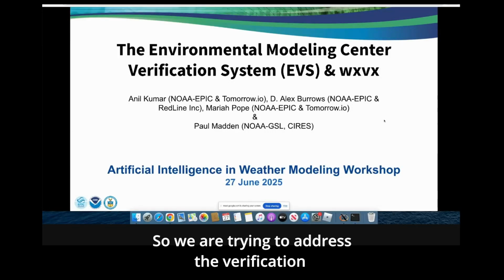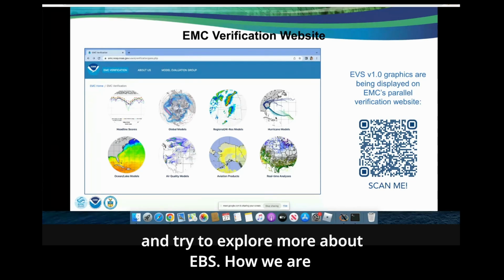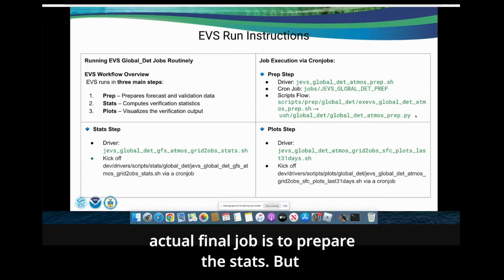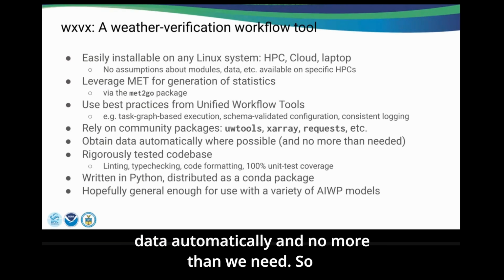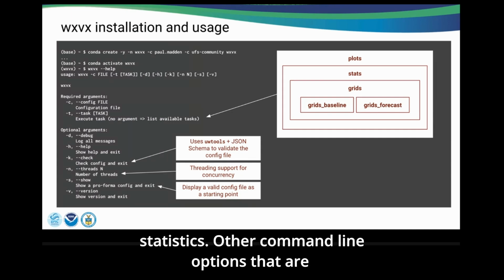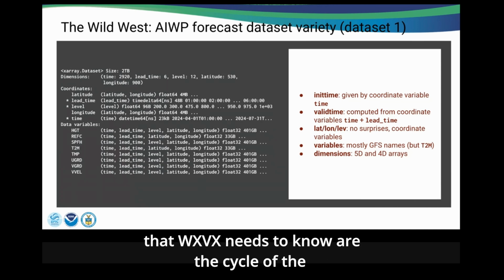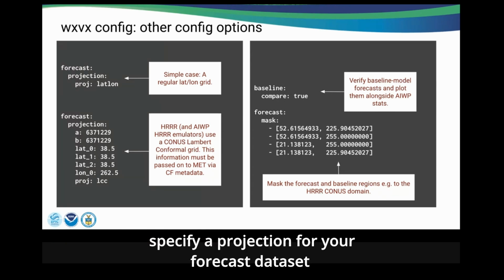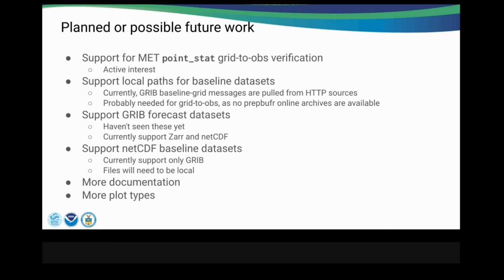AI Modeling Verification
AI modeling Verification overview and walk through both AI modeling frameworks being looked at NOAA.

Anil Kumar, OAR/EPIC via Tomorrow.io
Paul Madden, OAR/GSL via CIRES
D. Alex Burrows (NOAA-EPIC & Redline Inc)
Mariah Pope (NOAA-EPIC & Tomorrow.io)